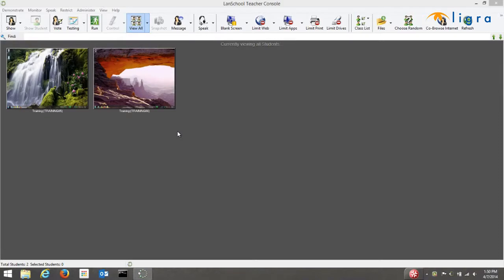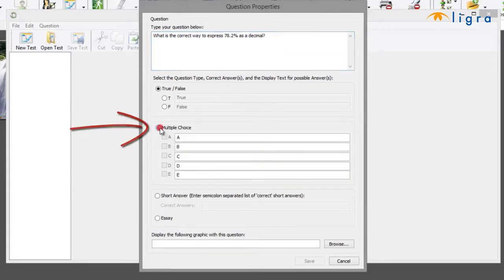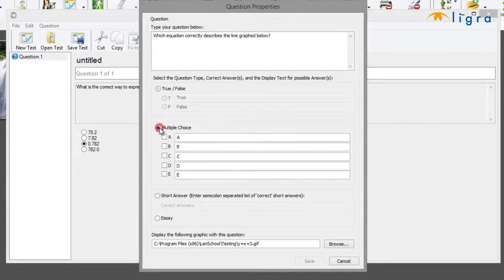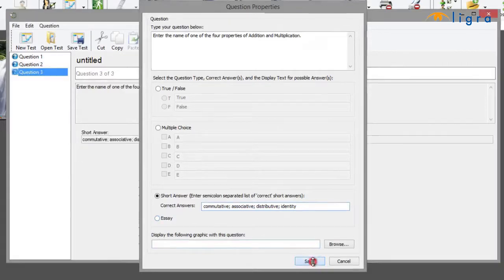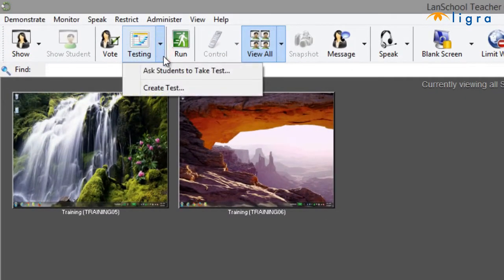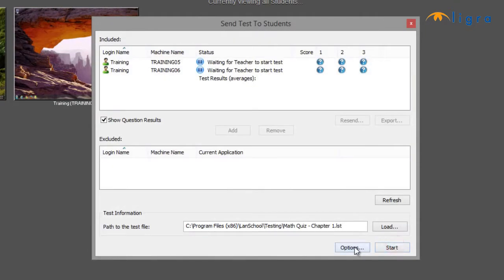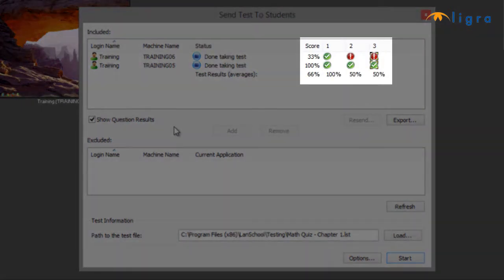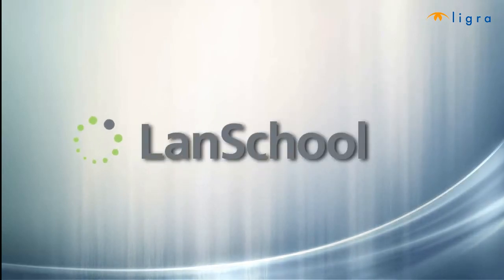LanSchool #02 - Testing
This tutorial will cover how to create and deliver an electronic test to students using LanSchool.  These tests can be timed and self-grading, and be delivered to students using Windows, Mac, iOS, Android, or Chromebook devices.